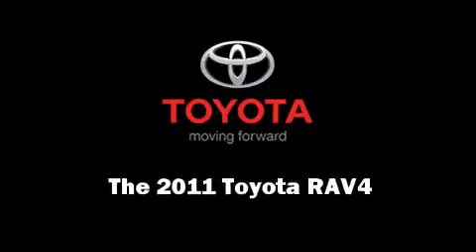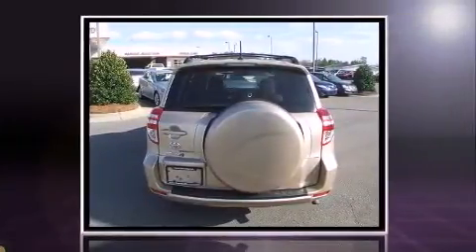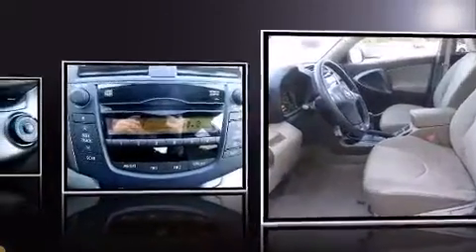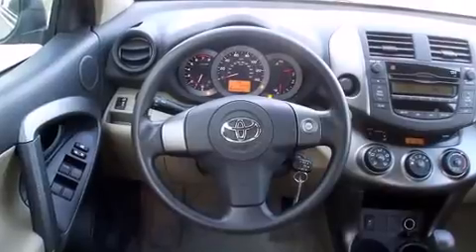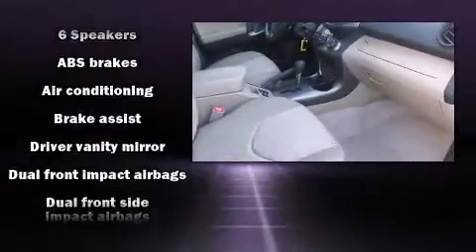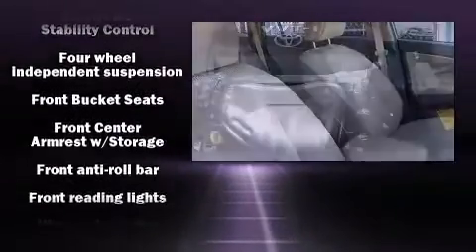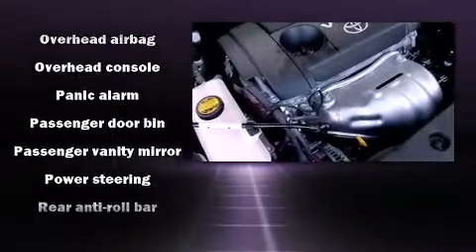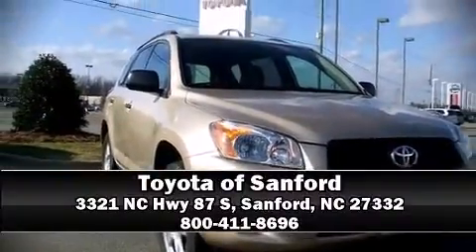2011 Toyota RAV4 in Sanford, NC 27332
3321 NC Hwy 87 S

Discerning drivers will appreciate the 2011 Toyota RAV4. With just over 10,000 miles on the odometer, this 4 door sport utility vehicle prioritizes comfort, safety and convenience. Under the hood you'll find a 4 cylinder engine with more than 170 horsepower, providing a smooth and predictable driving experience. A wealth of standard features means that you no longer have to sacrifice. Such as remote keyless entry, a rear window wiper, 1-touch window functionality, a tachometer, tilt steering wheel, power door mirrors, cruise control, and more. Toyota ensures the safety and security of its passengers with equipment such as: dual front impact airbags with occupant sensing airbag, front SIDE impact airbags, traction control, brake assist, anti-whiplash front head restraints, ignition disabling, and 4 wheel disc brakes with ABS. For added security, dynamic Stability Control supplements the drivetrain. Our knowledgeable sales staff is available to answer any questions that you might have. They'll work with you to find the right vehicle at a price you can afford. We are here to help you.